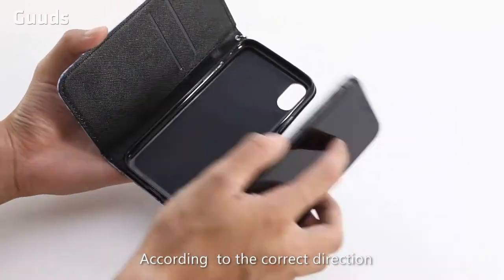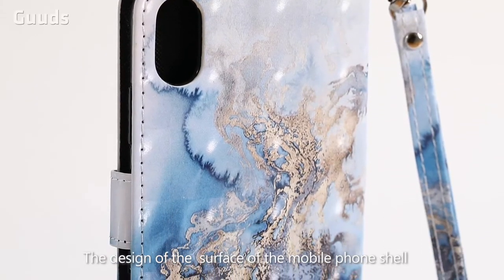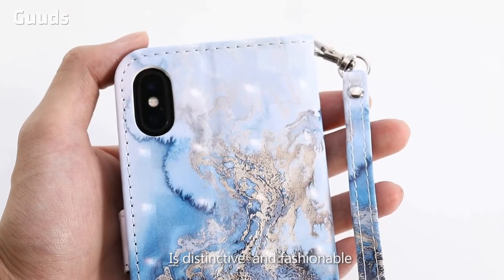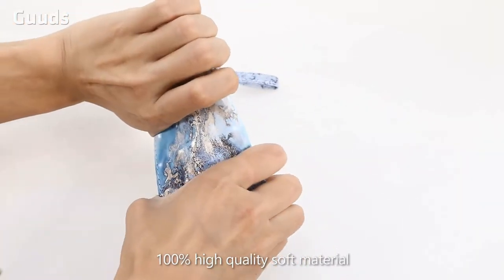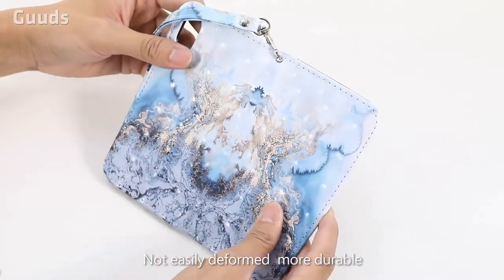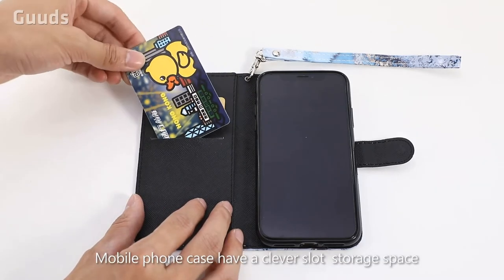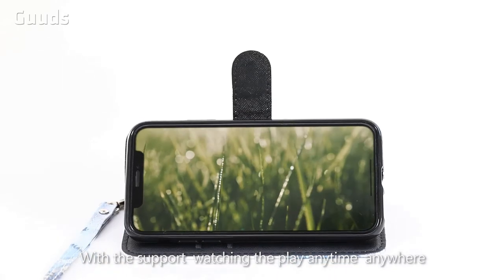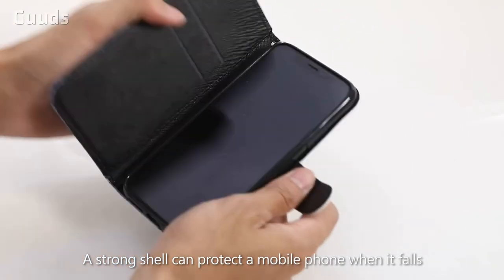Guuds new Painting 3D Wallet Case Cover for iPhone, Android Phones from guuds.com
Introduce our new 3D wallet case cover for iPhone, Samsung Galaxy Phones,  Xiaomi Phones, Huawei Phones, Motorola Phones and LG Phones